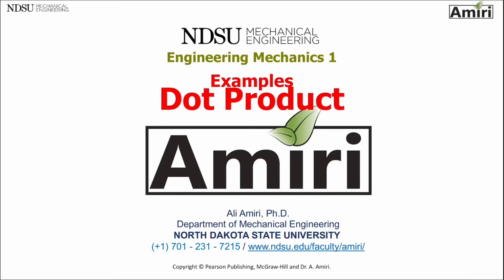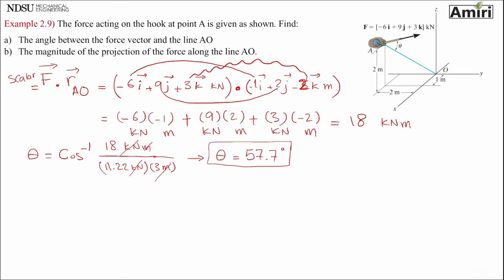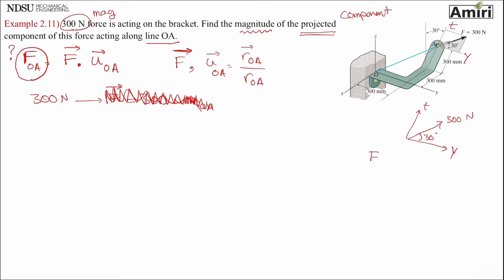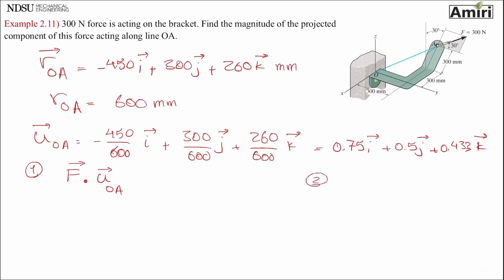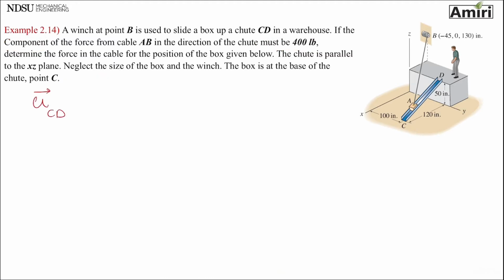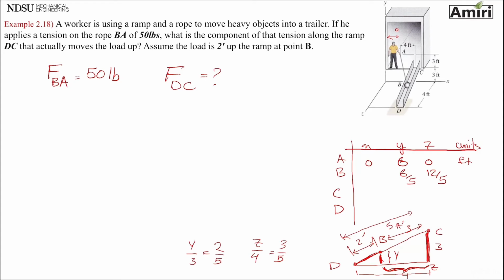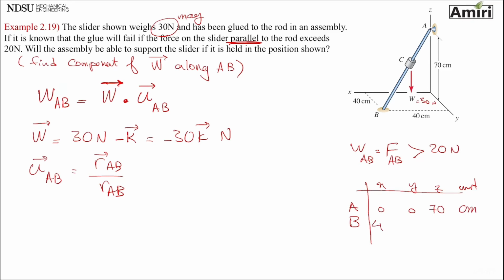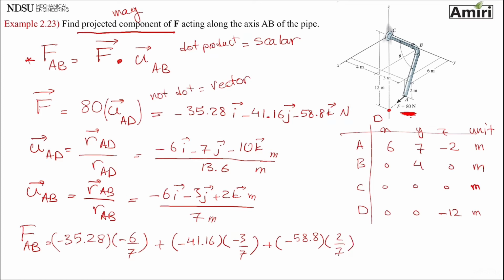CH2 #8 - Examples of Vector Dot Product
Practice some examples of Vector Dor Product!